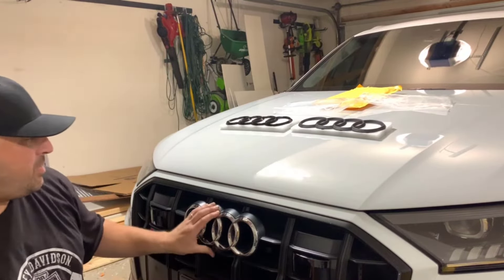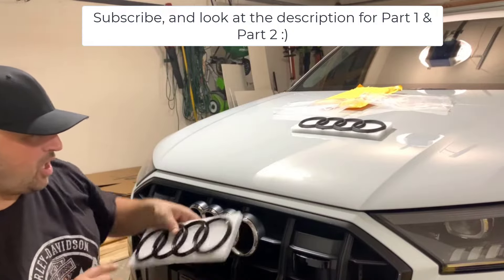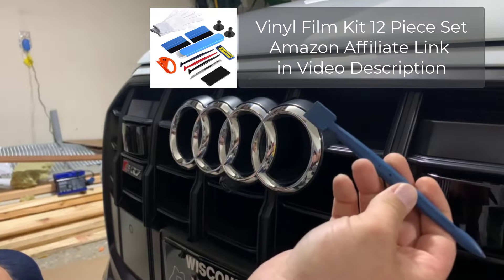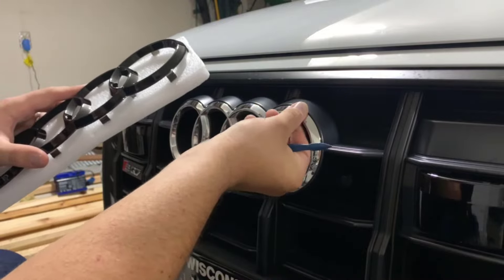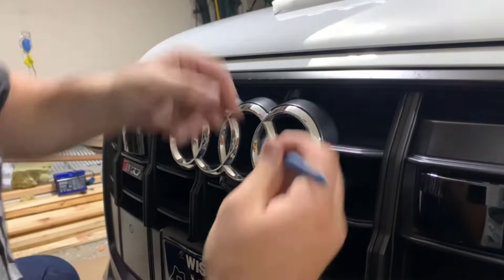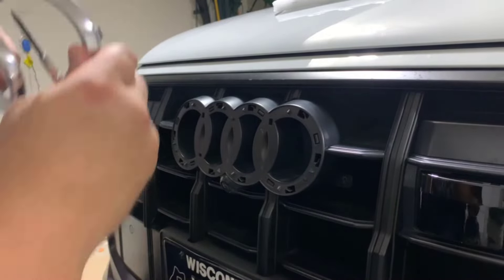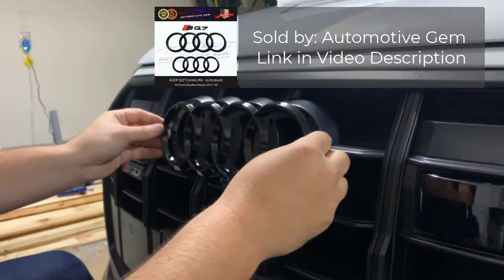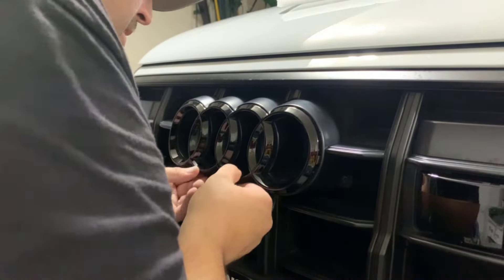How to Replace Front Audi Emblem / Audi Rings - DIY - Audi Q5 SQ5 B9 / Q7 SQ7 4M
Today we Replaced the Audi Front Emblem / Front Audi Rings on a 2020 Audi SQ7 (4M) (Part 3 of 3)

Vehicle Vinyl Film Kit 12 Piece Set
Precision Screwdriver Set

SPECIAL THANKS
Special thanks to Automotive Gem for working with me on an issue I had with one of the badges. Super easy to work with and a quality seller!